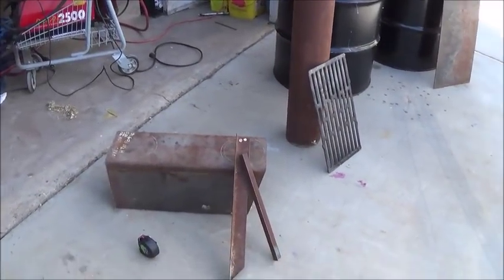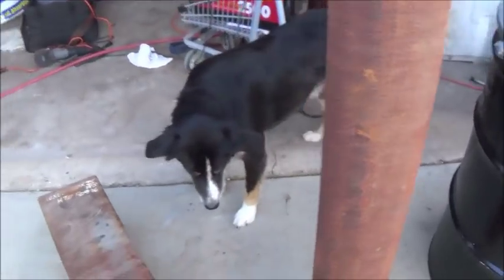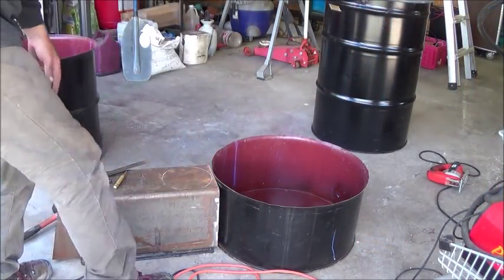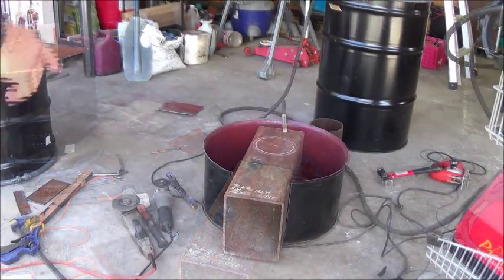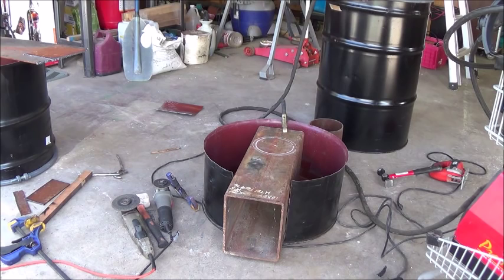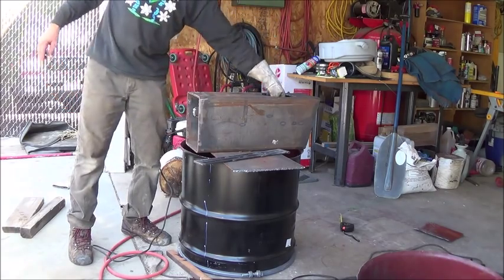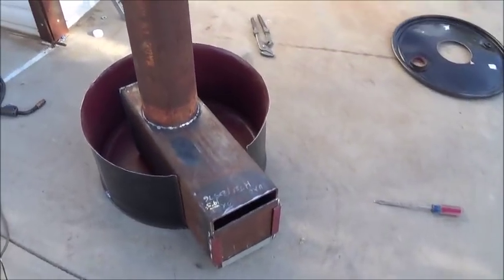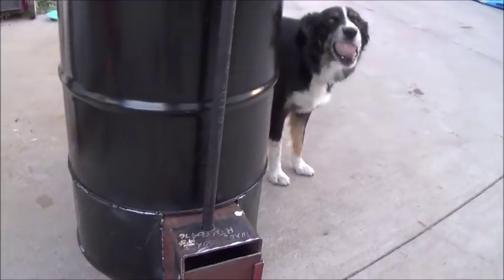Building a rocket stove biochar/charcoal kiln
How I initially built my biochar kiln. There have been improvements. Other vids will be posted soon.